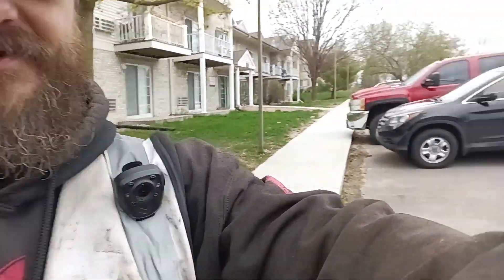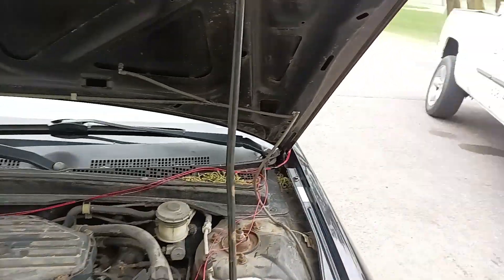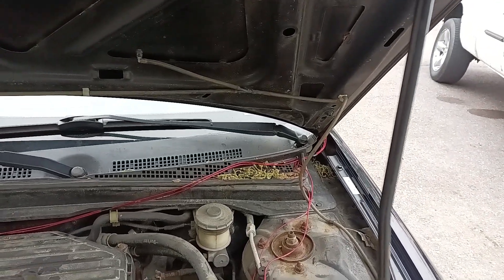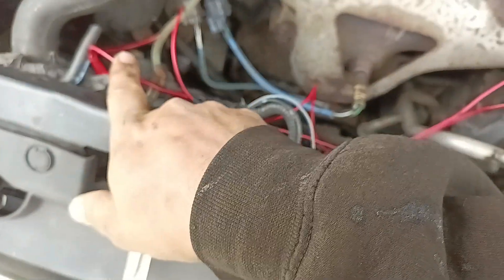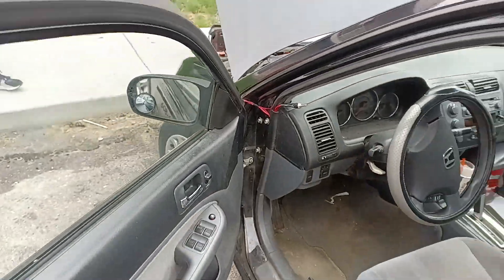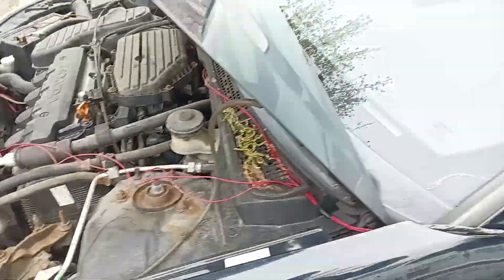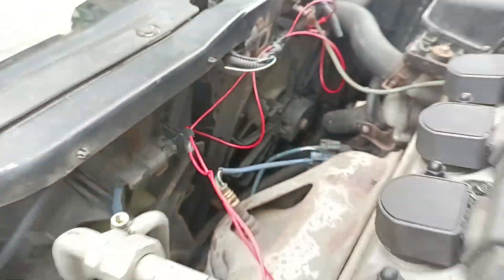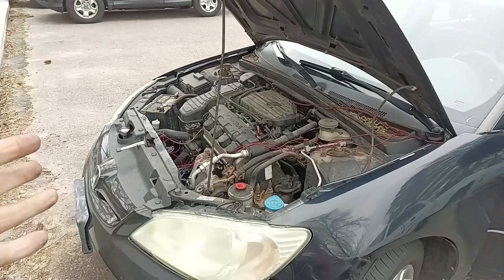Temporary Fan Fix On Honda Accord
Got a call from a very nice Gentleman asking if we could come over and put a thermostat in his car a  Honda Accord the thermostat in it didn't change anything the car still is overheating I then realized that the fans weren't working checked all the fuses everything looks good nothing's blowed could be a relay but I have no way to check it no shops are open on a Saturday here the gentleman asked me if I could temporarily fix it till he can get it to a mechanic I said I could so this is the MacGyver set up I came up with to make the fans work temporarily to keep the car cool and keep it from overheating the relays for the car are about $10 to $15 a piece if that is what's wrong with it. I gave him Justin's Auto Repair's card he said he'll give them a call on Thursday because that's the soonest he can get the money too take it into a shop.